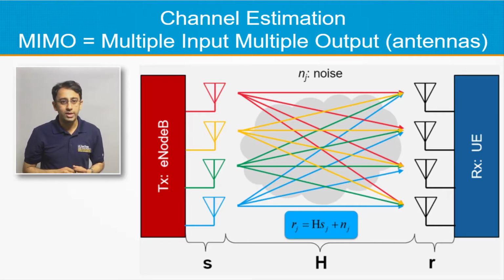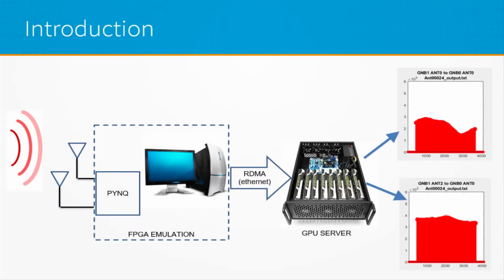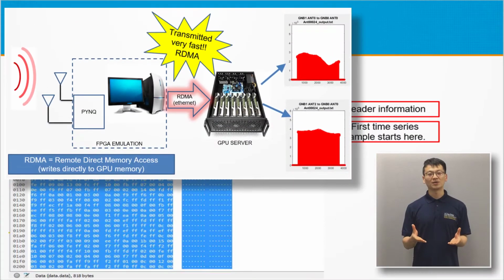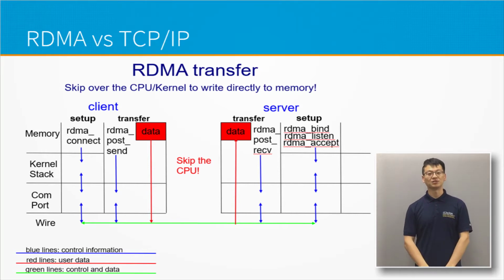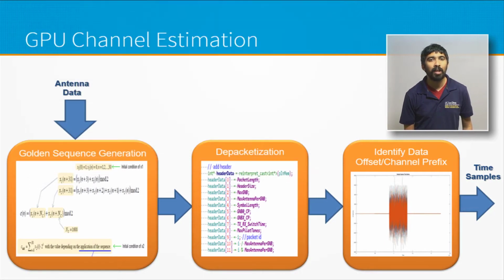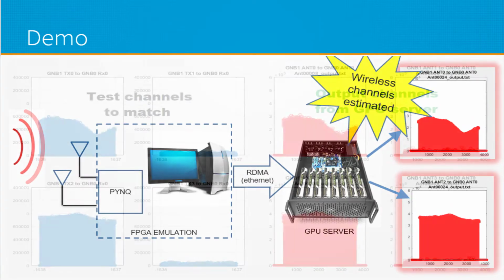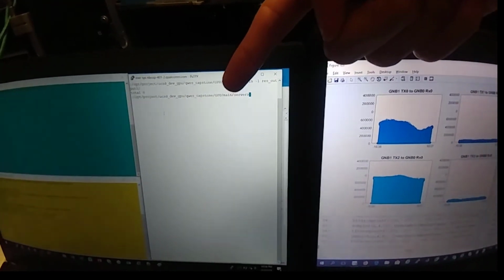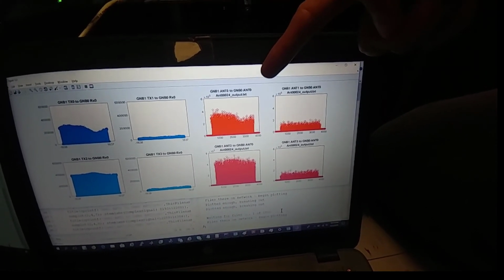2019: Qualcomm Dudes